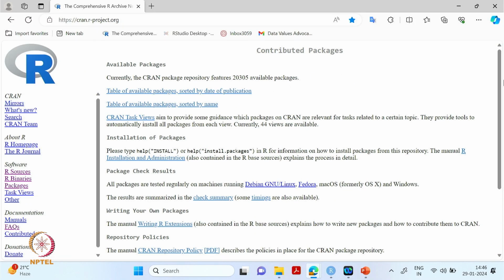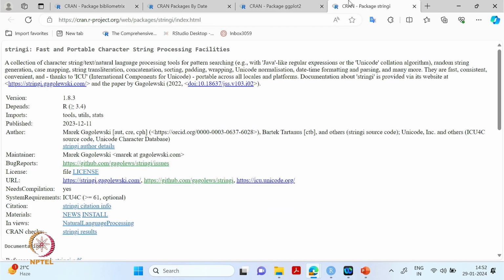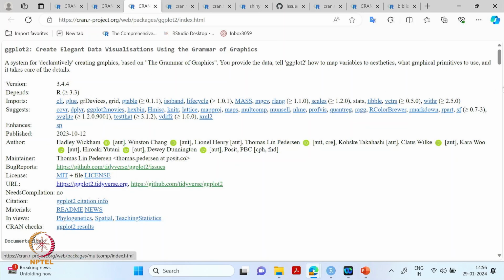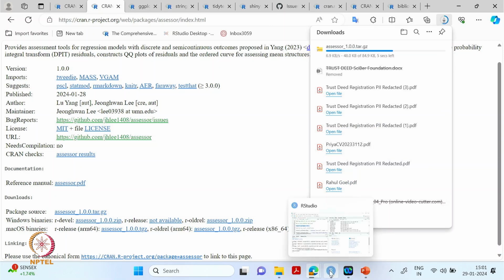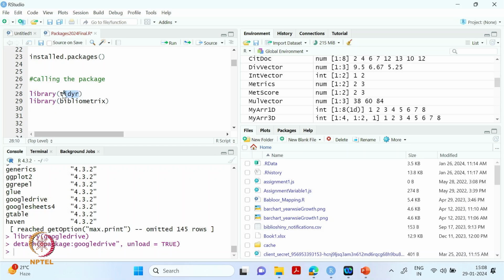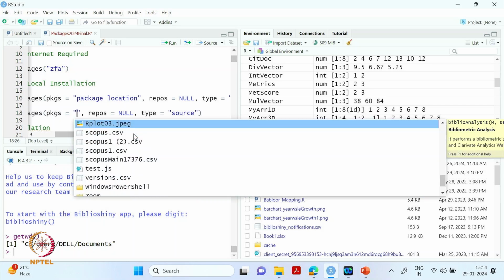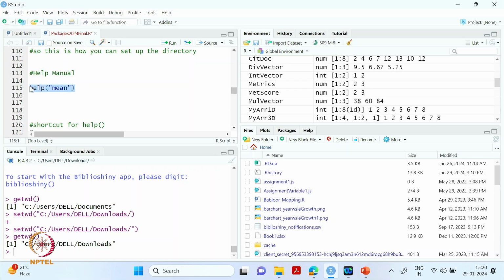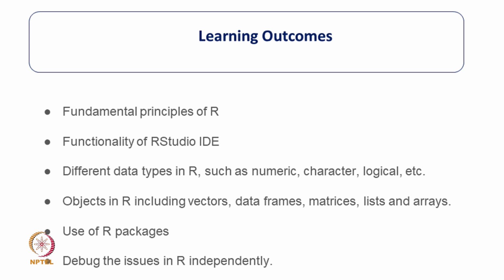Packages and Help | Dr. Mohit Garg